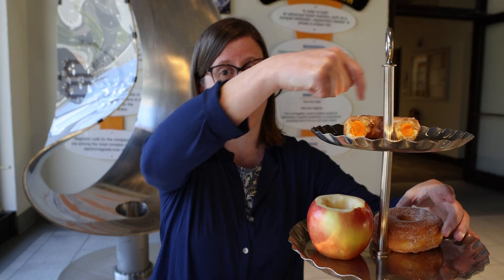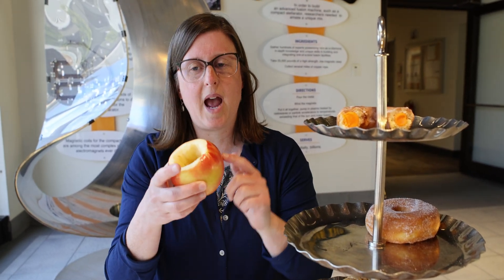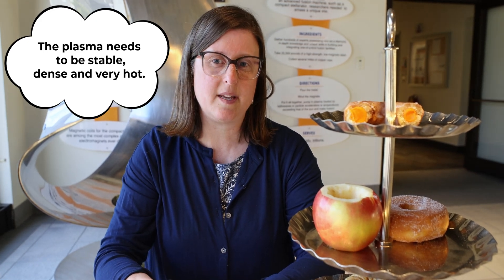Let's Talk Tokamaks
You might have heard the fusion energy device known as a tokamak described as a doughnut, with the plasma running through the dough, all the way around.

Many tokamaks are doughnut-shaped, but Gwen McNamara, a member of the Princeton Plasma Physics Laboratory’s communications team, shares how PPPL’s primary fusion experiment, the National Spherical Torus Experiment-Upgrade, is actually shaped more like a cored apple. Learn more about how and why shape makes a difference

🎬 Video credits: Filmed and edited by Michael Livingston, script by Rachel Kremen